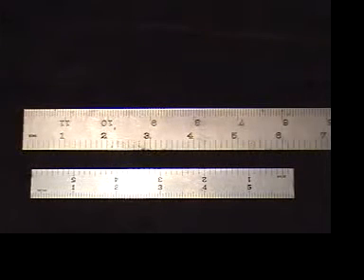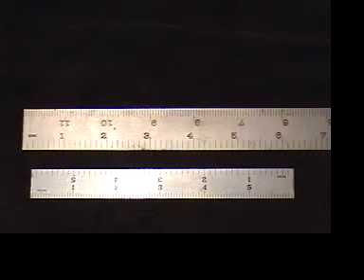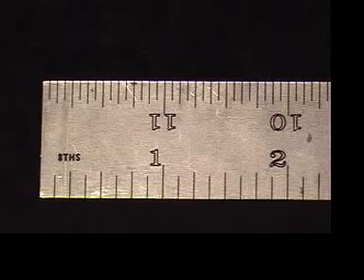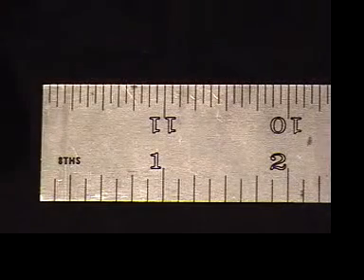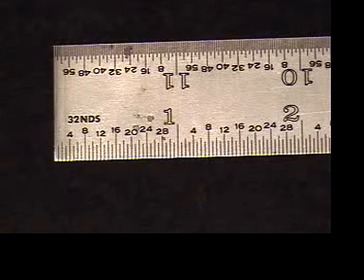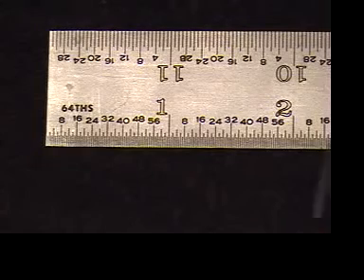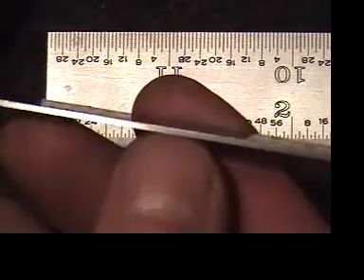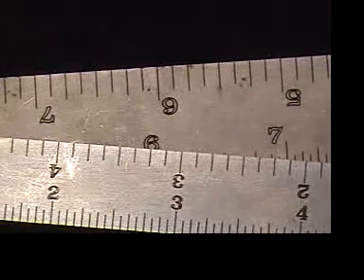Measure using a 4R ruler Inch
basic vdo showing how to use the different scales as shown on a 4R style ruler.